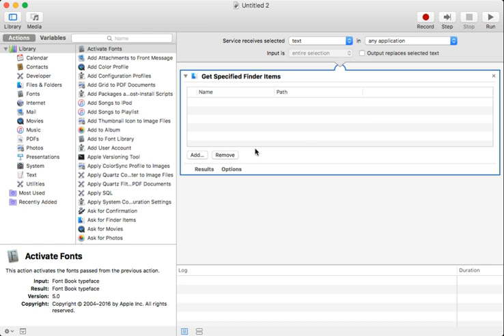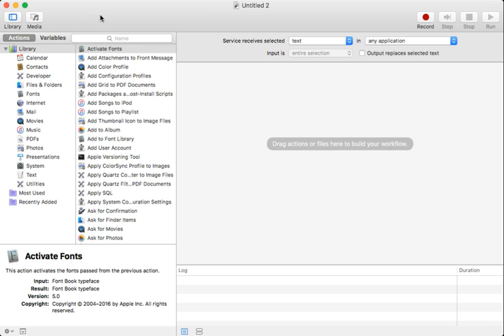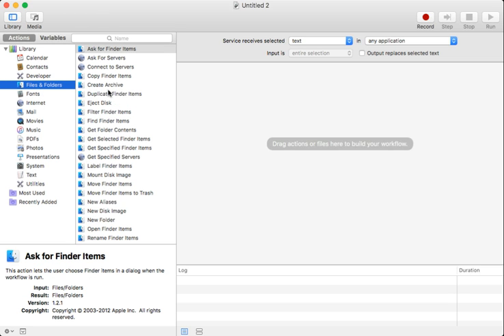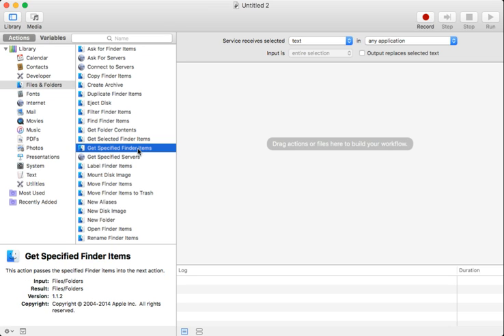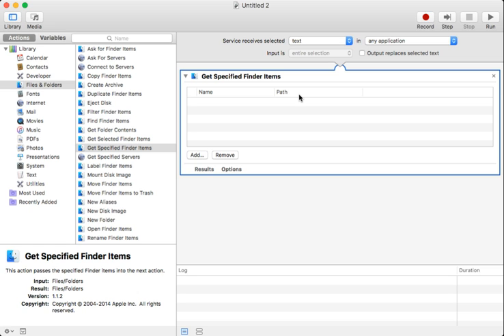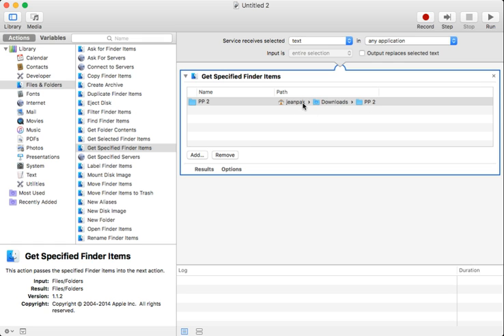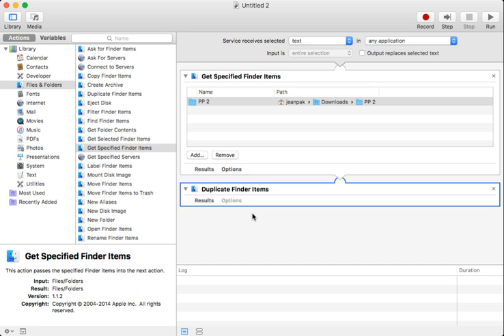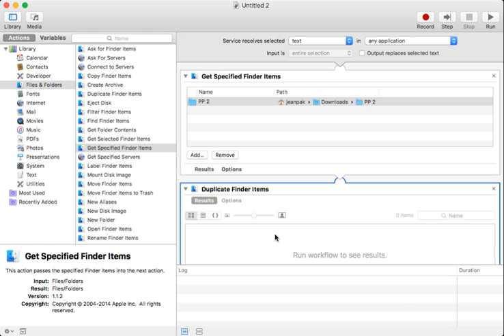How to Systemize your Thinkifc School Setup Part 1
Here's Part 1 of a three part series on how to set up a system to upload your Thinkific curriculum using Automator. By systemizing your Thinkific school set up process, you'll save time on manual tasks so that you can focus on the more essential elements of your course and business.